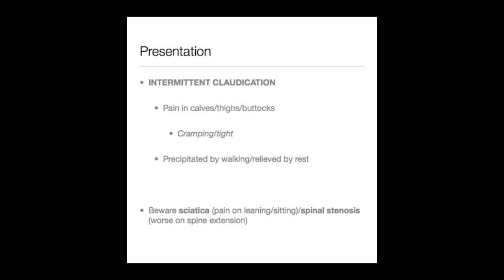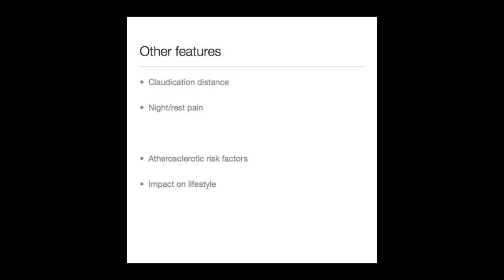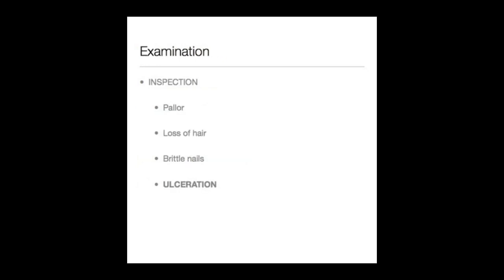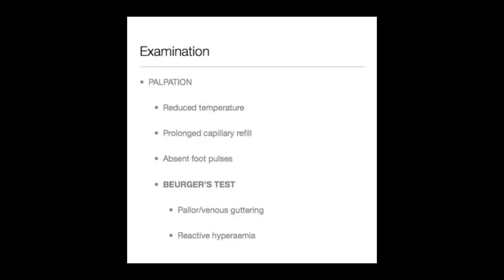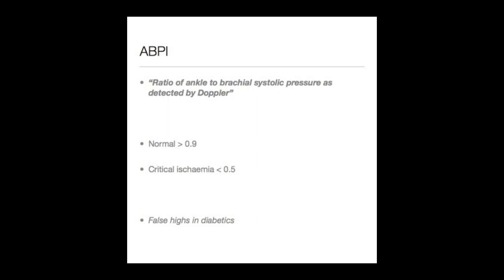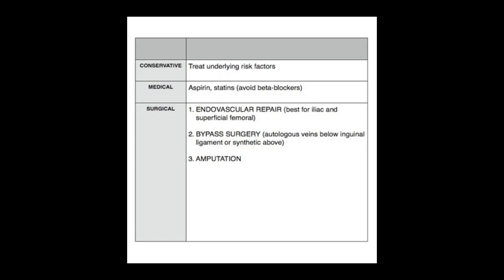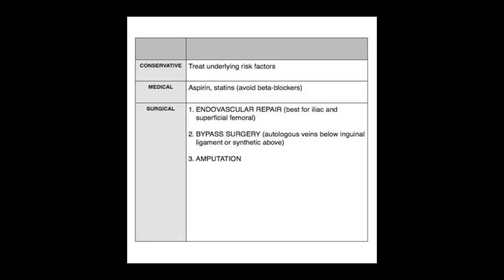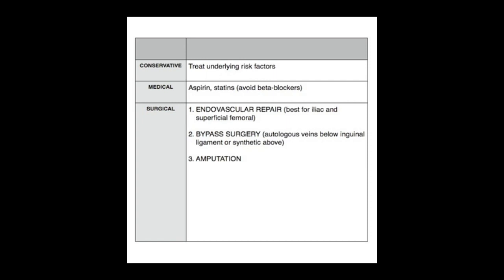Vascular surgery - peripheral arterial disease